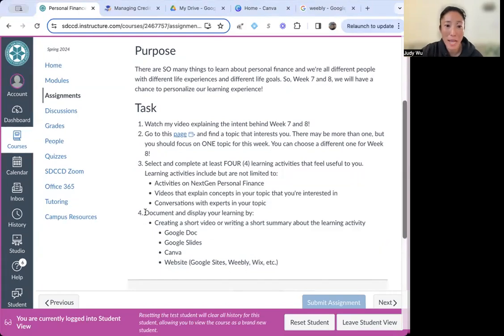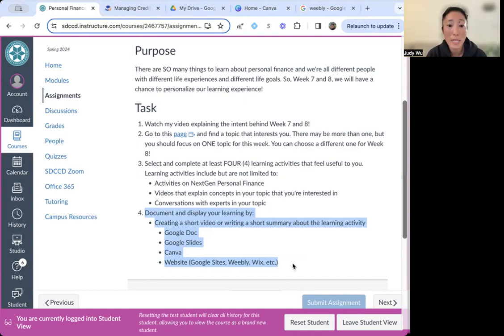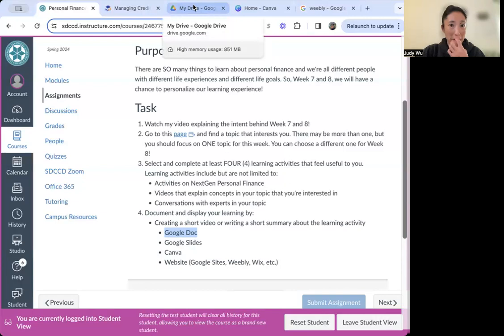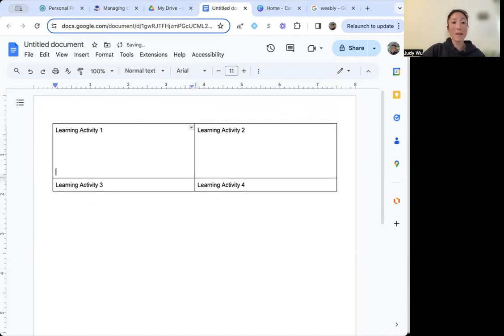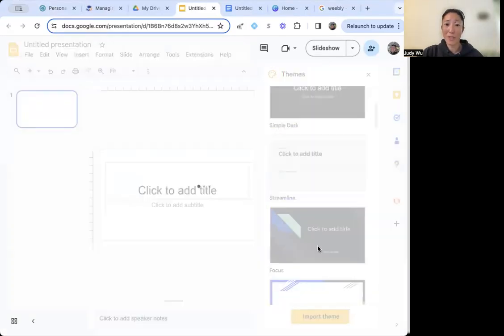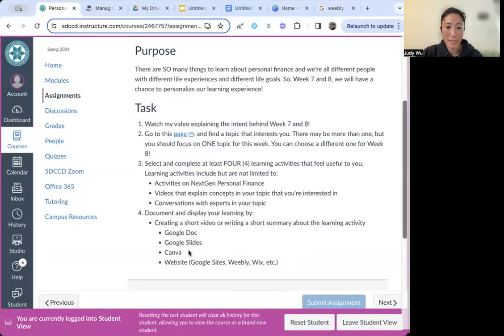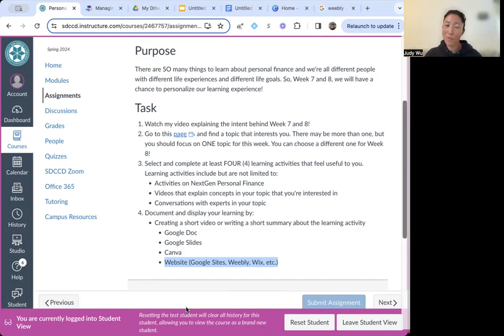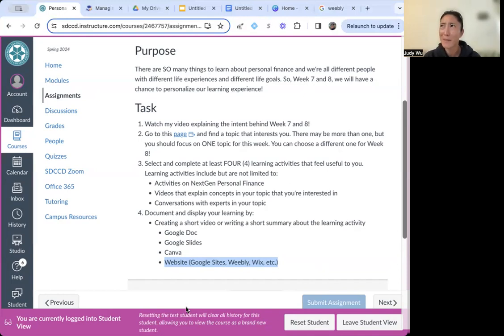Personal Finance Options Document and Display